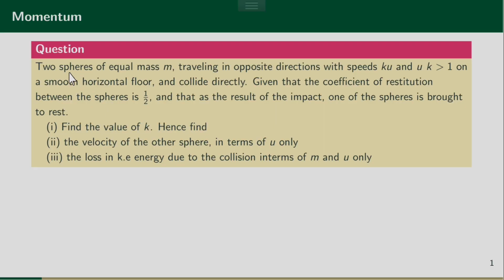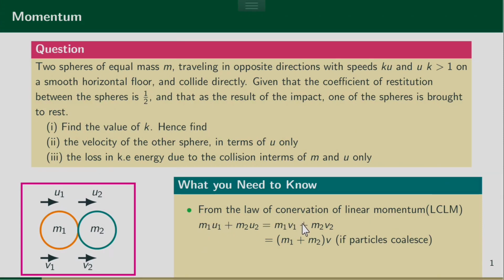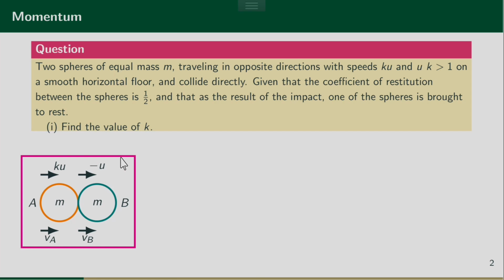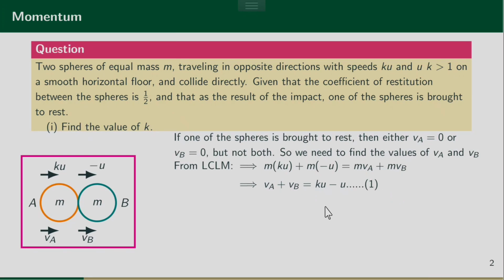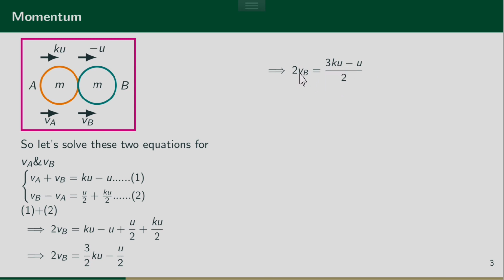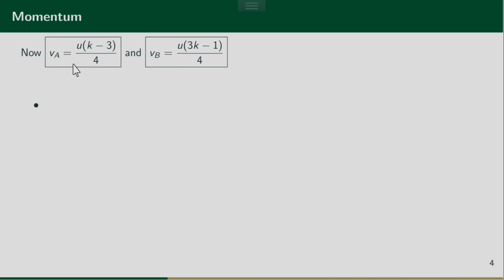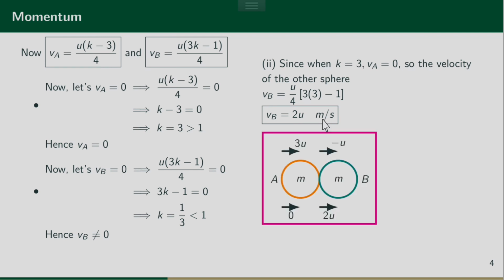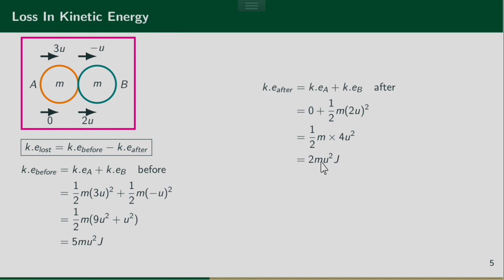North West Regional Mock 2024 PMM P3| Question 4 Momentum.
Here is a video of the proposed solutions for the Northwest regional mock PMM P3 2024 on Momentum.